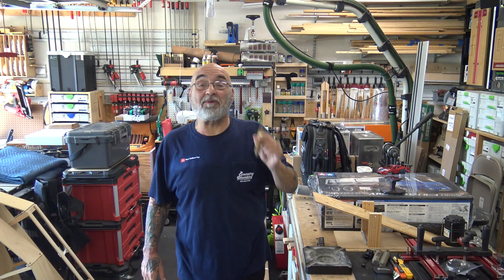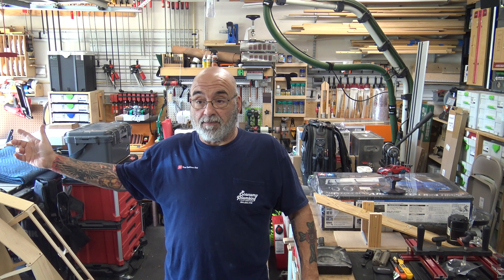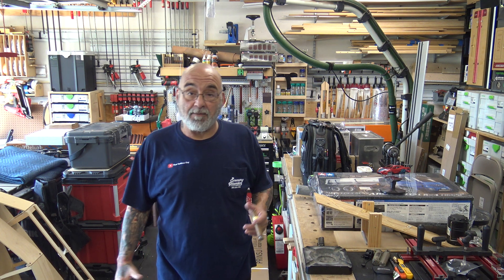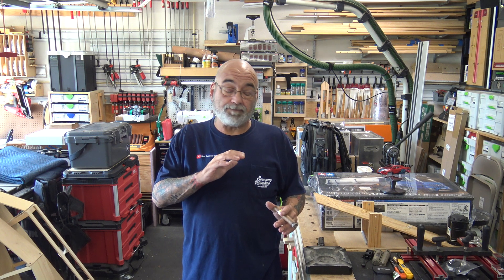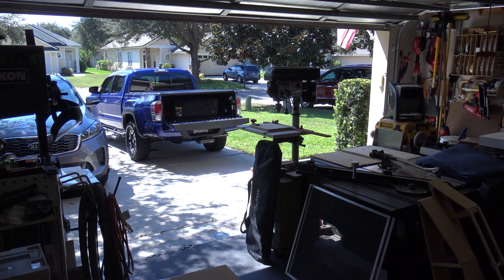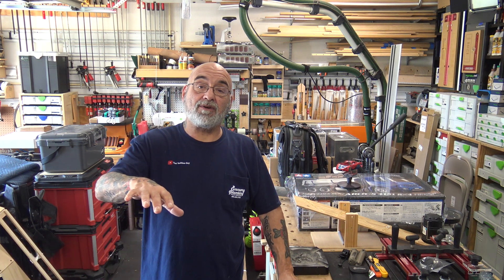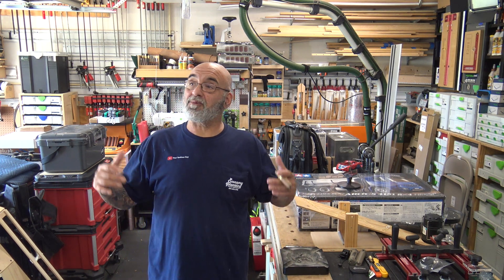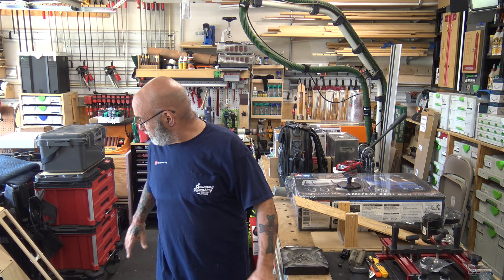I'm back and feeling great.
Well after a few months of surgery and rehab! I'm feeling great and back to work. It was a long road with all the injuries, but I weathered through them. I bought a ton of new tools and equipment and have acquired some new tankless products and add Ons. I do have a little beef with some company's and fellow content creators and this story takes the cake LOL.
I hope you enjoy my first video back,
Mike